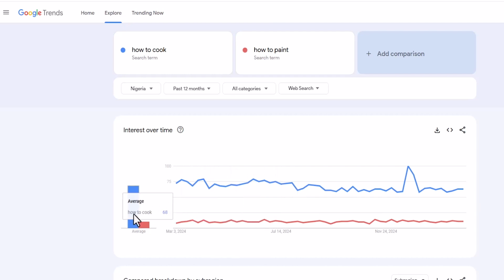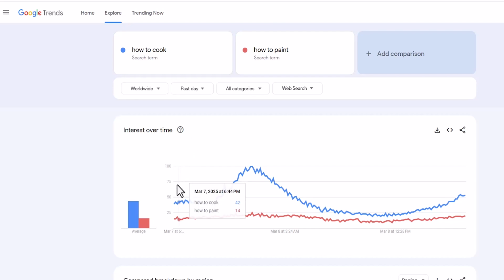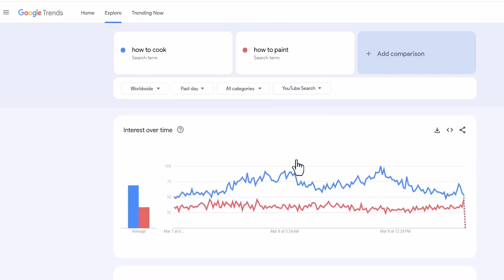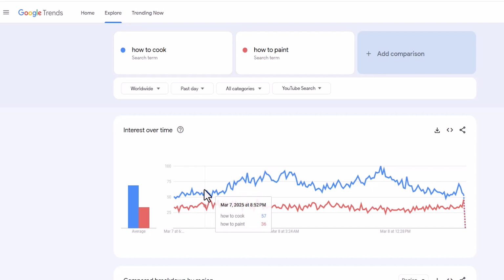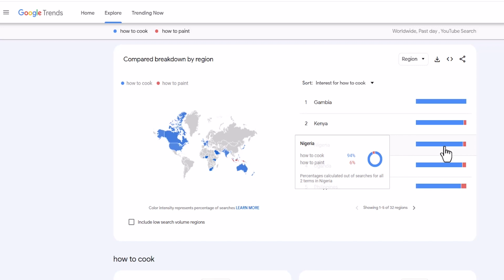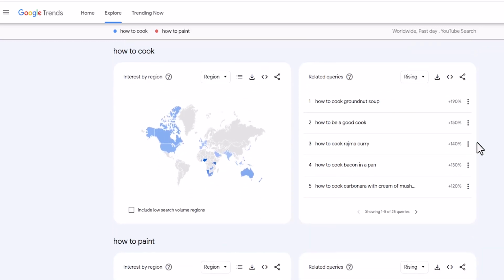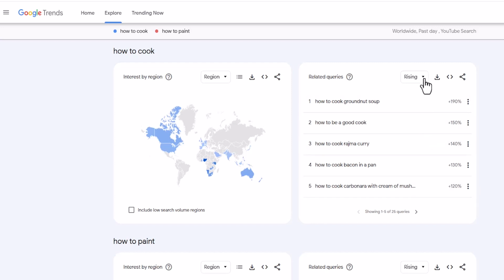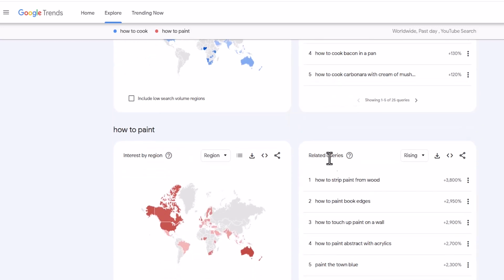How To Use Google Trends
Want to know how to use Google Trends to find trending topics and boost your content strategy? In this step-by-step tutorial, I’ll show you how to analyze search trends, compare keywords, and discover what’s currently popular worldwide. Whether you're a content creator, marketer, or business owner, Google Trends can help you stay ahead of the competition by identifying viral topics and audience interests.

Video Chapter:
00:00 Intro

✅ What you’ll learn in this video:

How to use Google Trends for keyword research
Comparing search terms & analyzing seasonal trends
How to use Google Trends to improve SEO & marketing strategies